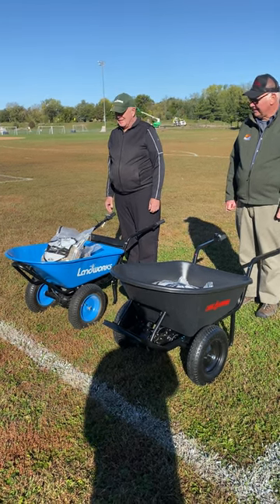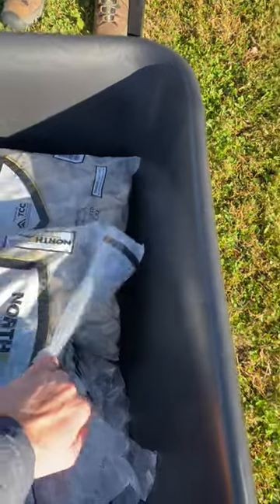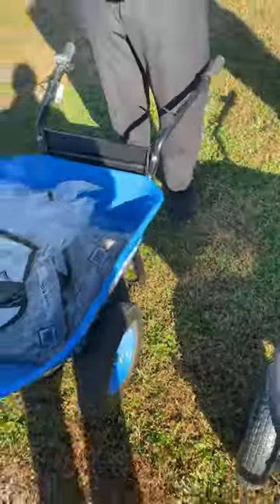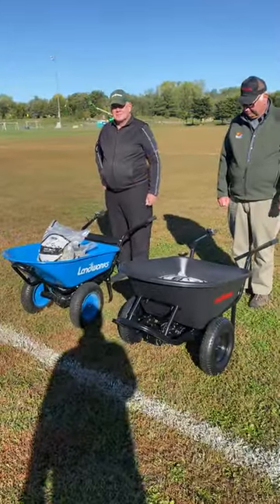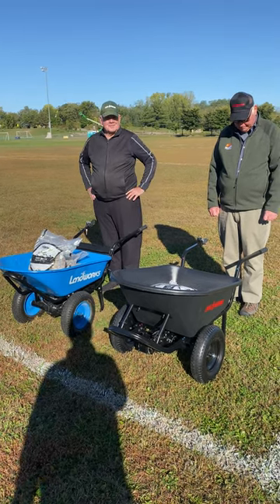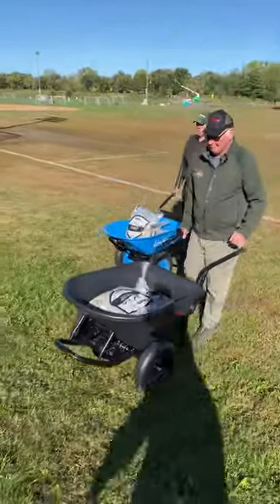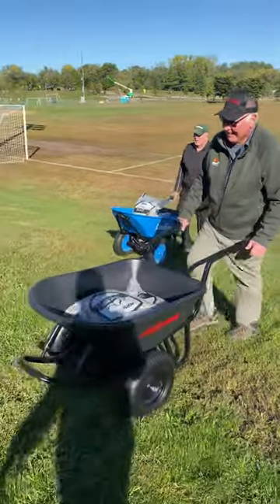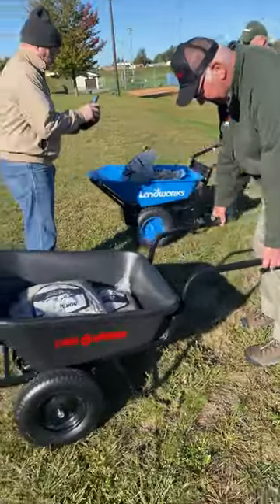ChoreWarrior VS Superhandy (ELECTRIC WHEELBARROW BATTLE)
In this video we race the CHOREWARRIOR vs SUPERHANDY  electric wheelbarrow to see which has more power!